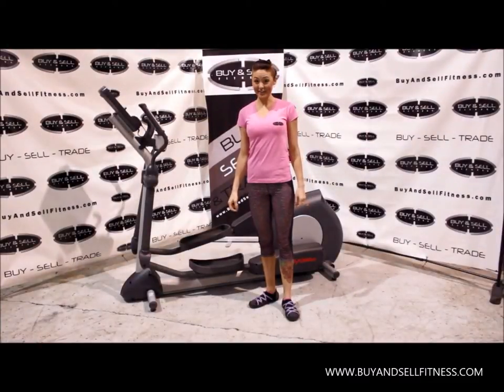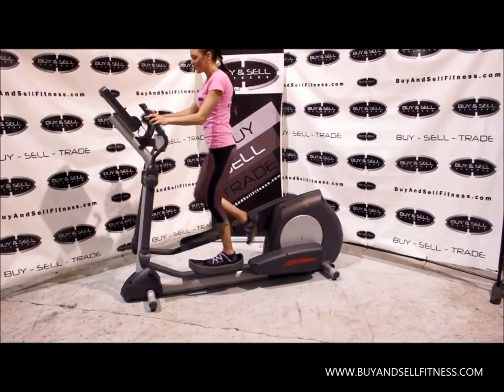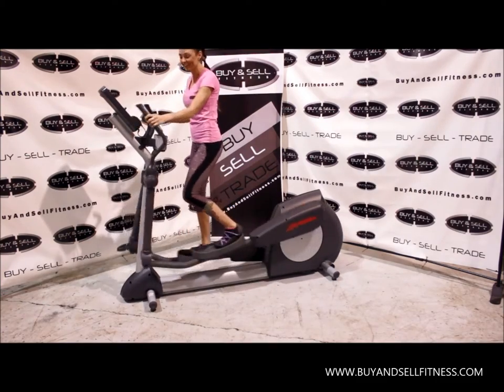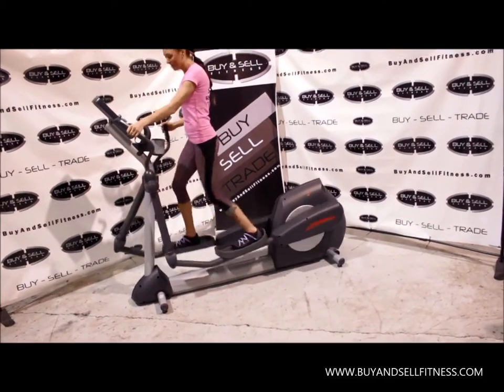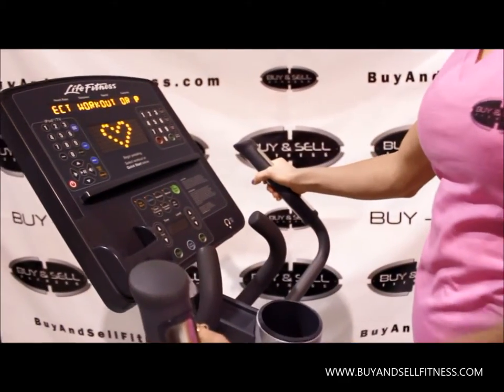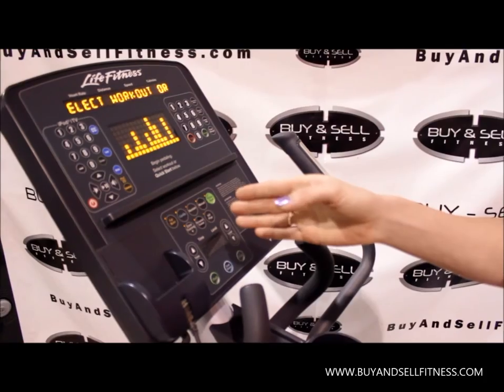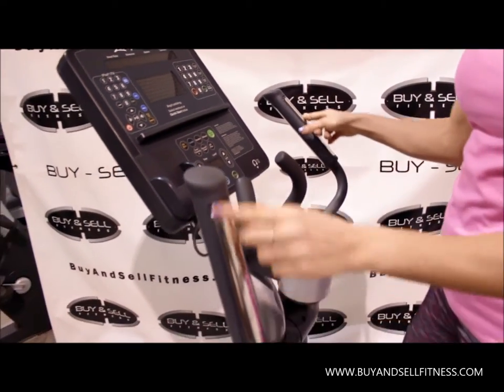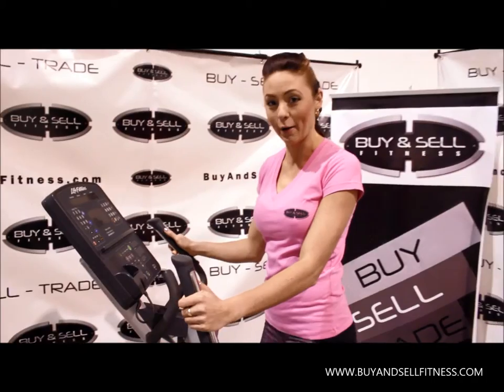Life Fitness Integrity Series Elliptical Cross-Trainer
Buy and Sell Fitness based out of Orlando FL
we buy sell trade fitness equipment call or text 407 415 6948

Life fitness integrity series elliptical
Total-Body Exercise

    Proven Stride technology produces a unique, popular motion with 18" stride length, research-based ellipse path and biomechanically correct moving arms.
    Oversized Pedals

    The pedal design allows users to adjust foot position comfortably and the narrow 2.8" pedal spacing minimizes lateral hip shifting, which reduces lower back stress.

    Lifepulse™ digital heart rate monitoring hand sensors are conveniently placed on the ergonomically designed handlebars and bullhorns to provide precise heart rate monitoring, and Polar® telemetry provides accurate, "hands free" heart rate monitoring. (Telemetry requires optional chest strap)

    Self-Powered Convenience*

    Powered completely by human movement, you can place these energy-efficient cross-trainers anywhere in your facility, with no electrical cords or outlets to consider.

Integrated Accessory Tray  Yes
Pedals  Oversized Non-slip Pedals
Resistance Levels  25
Easy To Remove Headphone Jack  No
Heart Rate Monitoring  Lifepulse™ with DSP (Digital Signal Processing); Polar® Telemetry (optional chest strap required)
Integrated Reading Rack  Yes
On the Fly Programming  Yes
Plug-In Accessory  No
Support Handlebars  Yes
Welded Steel Frame, Front Roller Lift Wheels and Rear Levelers  No
Technical Specifications
Warranty  Electrical Components: 2 year limited; Mechanical Components: 2 year limited; Labor: 1 year; Warranties outside the U.S. may vary
Dimensions (L x W x H)  83 in x 28 in x 61 in (211 cm x 72 cm x 155 cm)
Max User Weight  350 lb (159 kg)
Stride Length Max  18 in (46 cm)